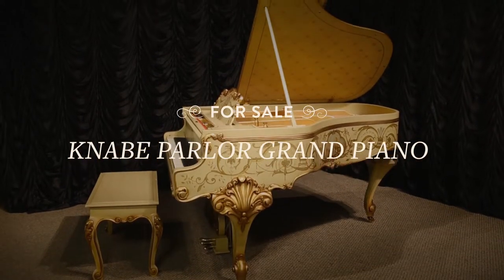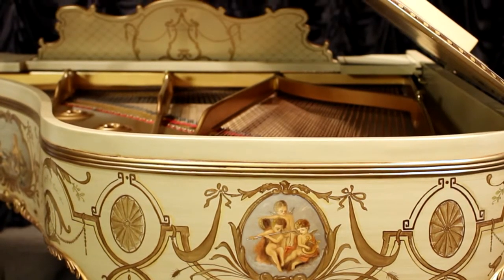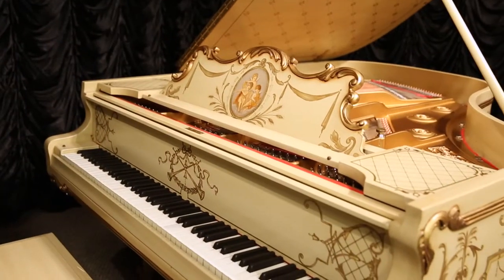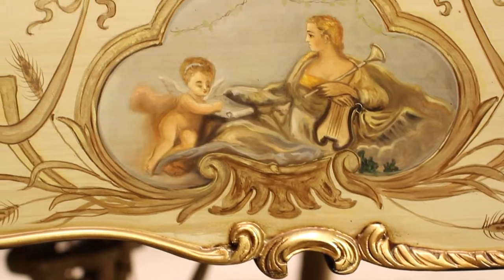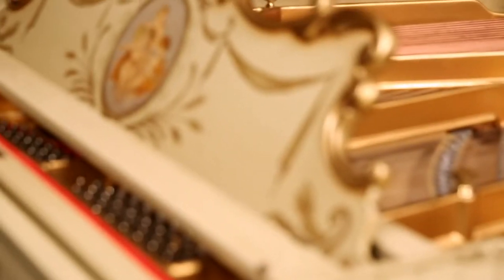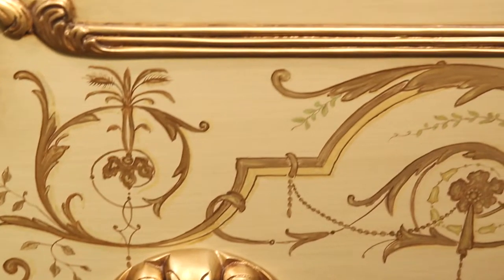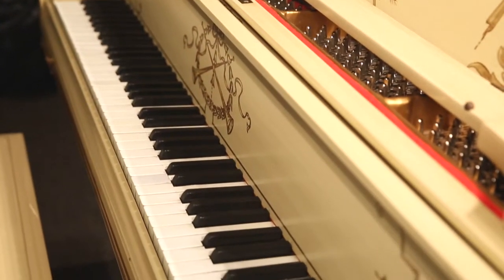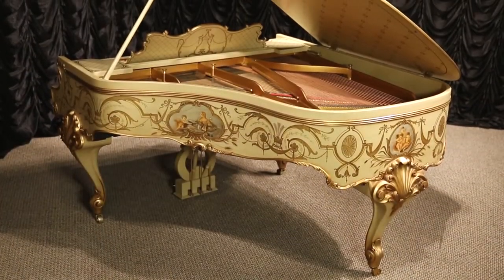Amazing Custom Painted Knabe Country French / Renaissance Style Parlor Grand Piano